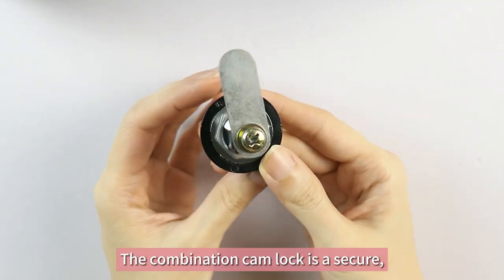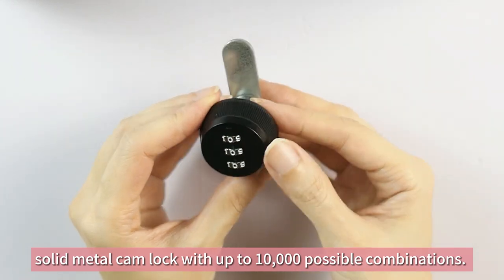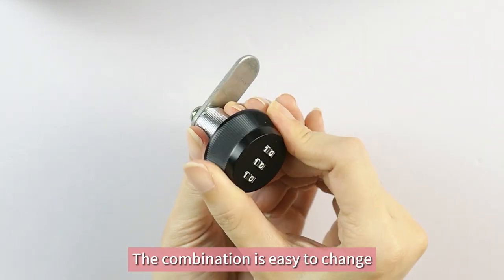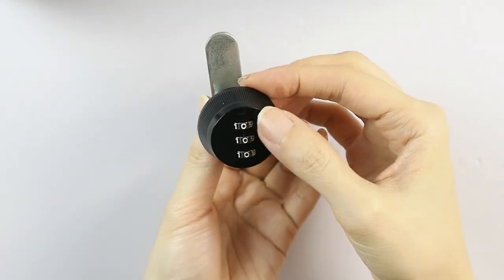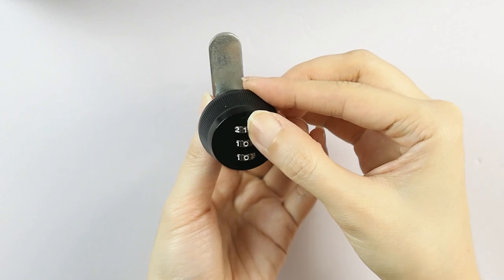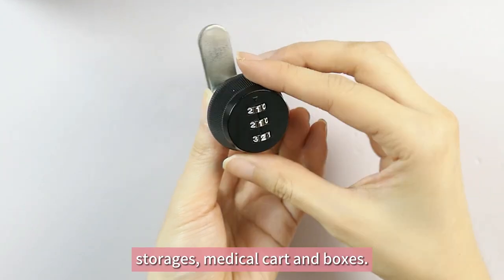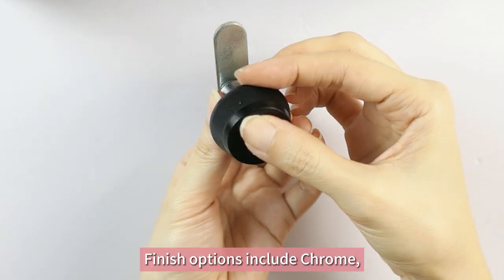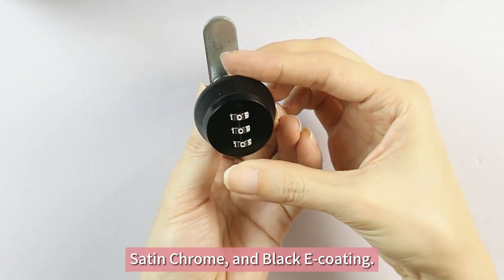Combination Lock-3 Digit Cam Lock #107850 | ABA Locks - Lock Picking, Security Types & Features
ABA Locks is a lock manufacturer located in Taiwan with more than 40 years experience, focusing on high security lock cylinders, cam locks, combination locks, Vending locks, and security products.